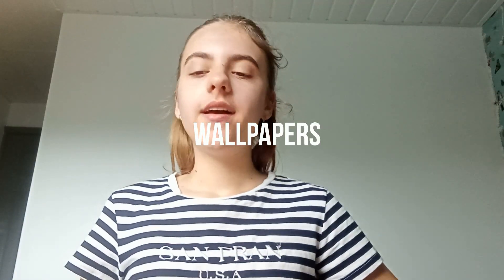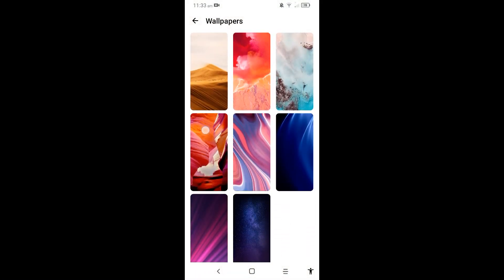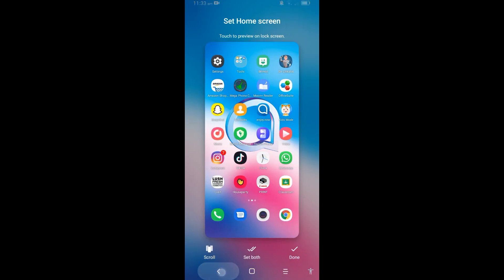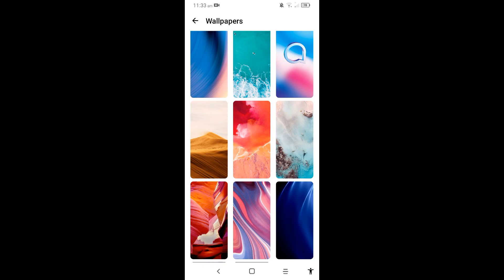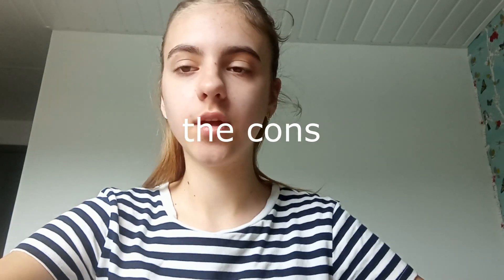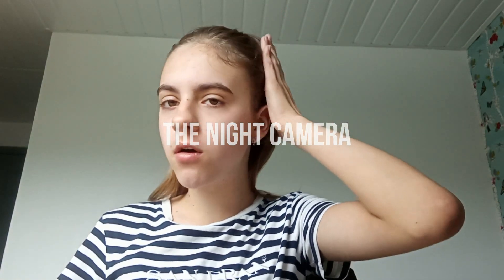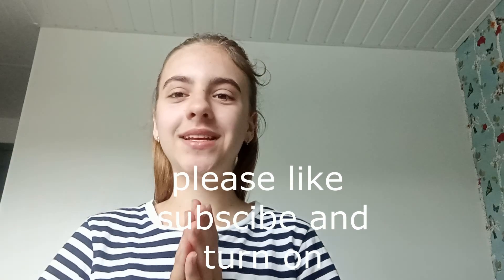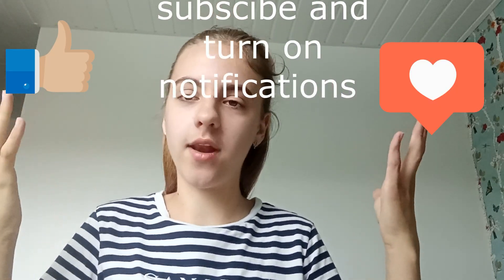Is it really worth it ? the Alcatel 3l 2020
In this video i will be giving you pros and cons of the alcatel 3L 2020 .